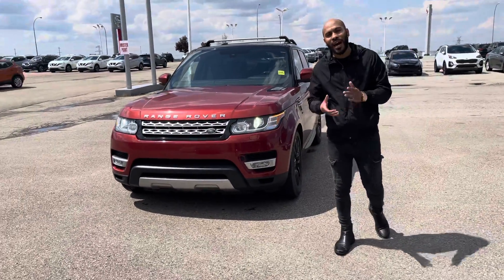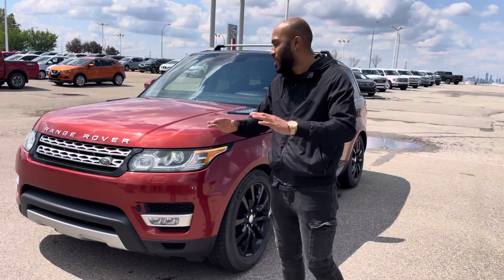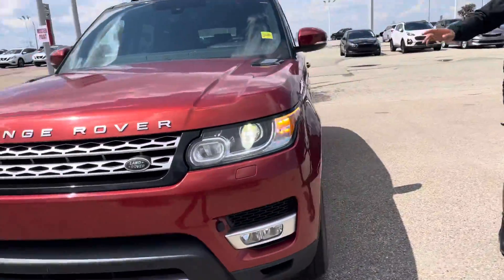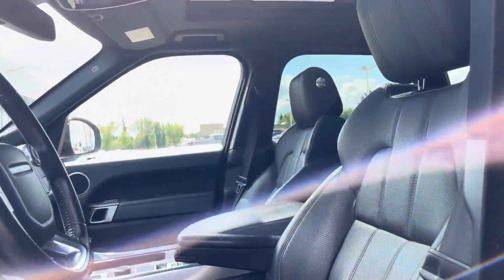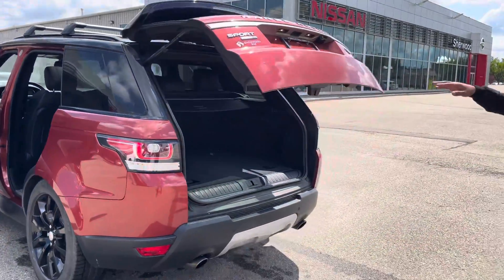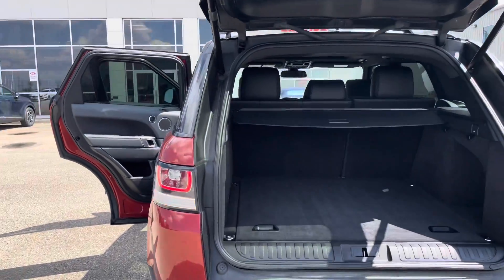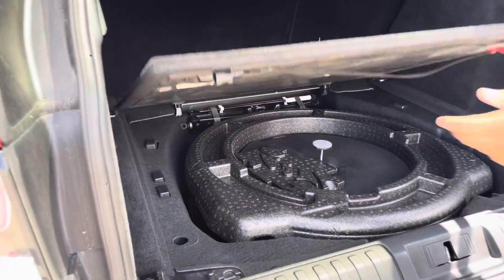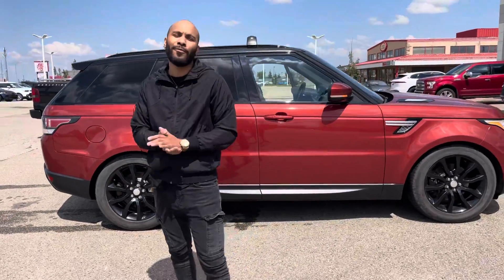2014 Range Rover for Fatmir